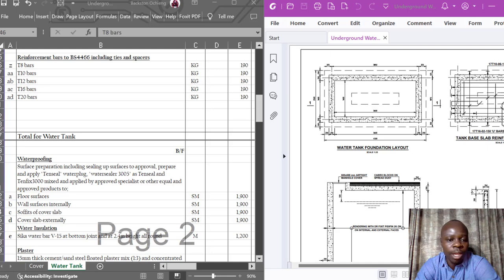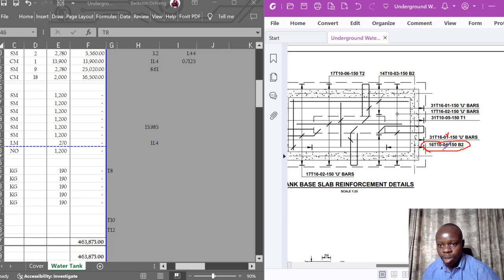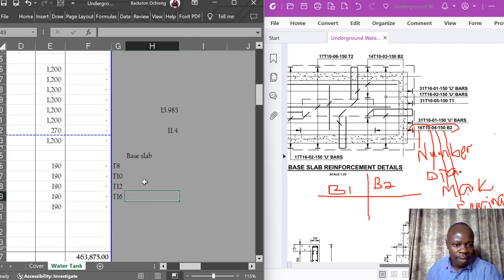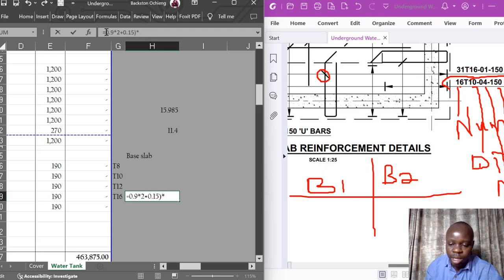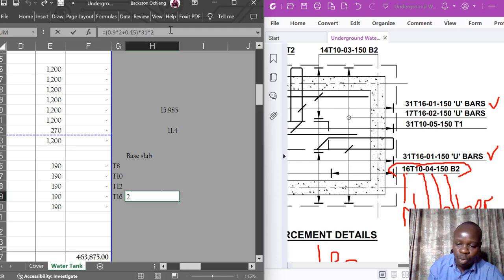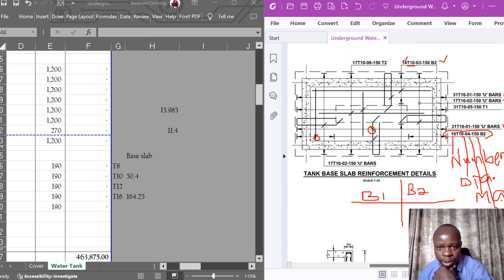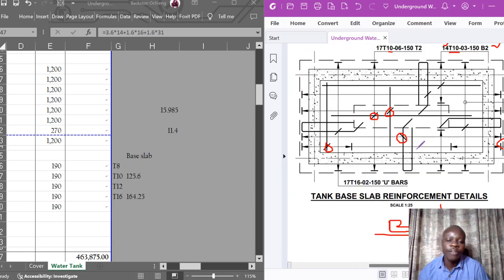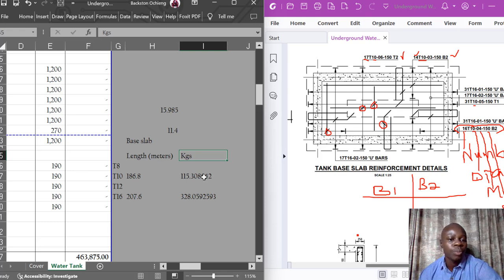ESTIMATING STEEL REINFORCEMENT BARS IN UNDERGROUND WATER TANK BASE SLAB: Bill of Quantities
This video is about How to Estimate Reinforcement Steel in Reinforced Concrete Underground Water Tank